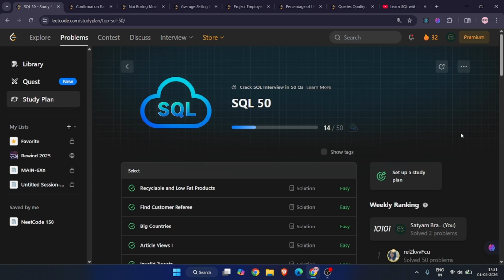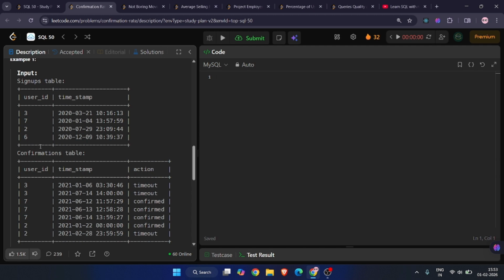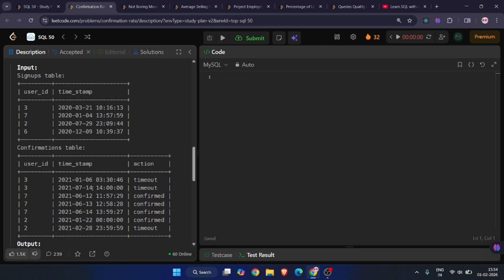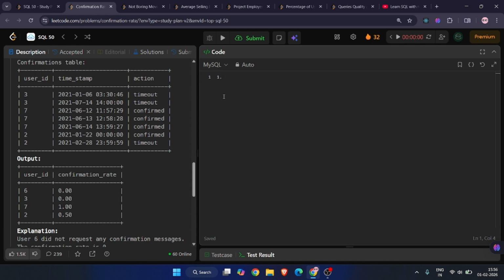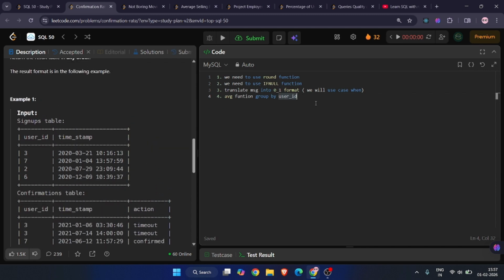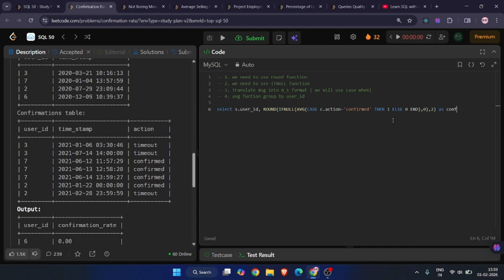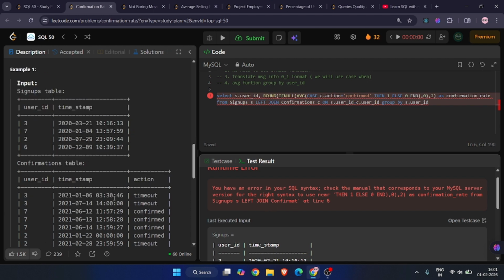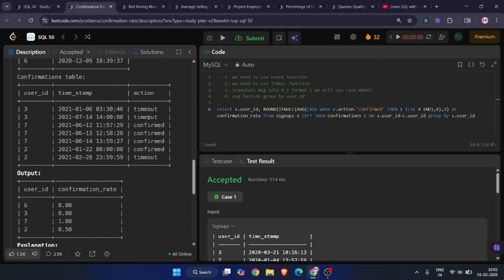LeetCode SQL Sheet – Ep 13 | 1934. Confirmation Rate | Learn SQL with Me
1934. Confirmation Rate

This question helps you to understand basic join, what is differeance between inner join and left join.
Try different join by yourself and see the differance
These problems help you build a strong foundation in SELECT queries, filtering, conditions, and real-world data scenarios.

🔍 What you will learn in this video:

* How to write clean and efficient SELECT queries
* Understanding WHERE conditions
* Working with constraints
* Thinking like an interviewer

👉 Learn SQL from scratch through practical examples and interview-style questions.

💬 Try solving the questions before watching!
Comment your answers below — let’s grow together.